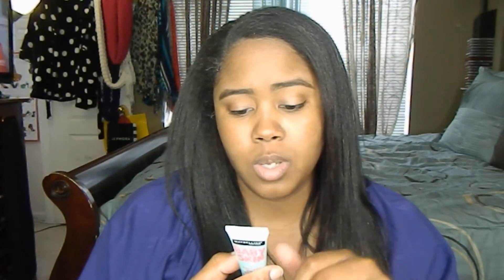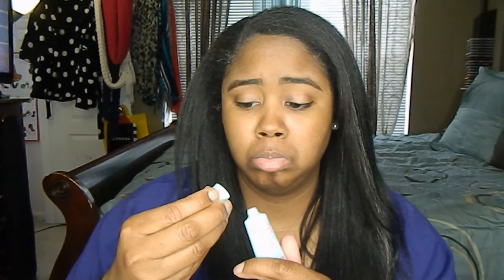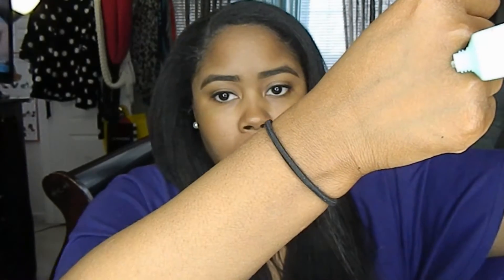Maybelline Baby Skin Instant Pore Eraser | First Impression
Have you seen my latest videos? Don't forget to check it out!

Next Video | Undecided

I finally took the time to break out the Maybelline Baby Skin Instant Pore Eraser and put it to the test in this first impression. 90% of the time, when using a product for the first time, you will know if you either love it or hate it based off the first application. I tend to be critic when it comes to primers, but I heard so many things about this product that I wanted to give it a try.

L U V O C R A C Y

{PREVIOUS TUTORIALS}

FTC: Not a sponsored video. All products were purchased by yours truly.